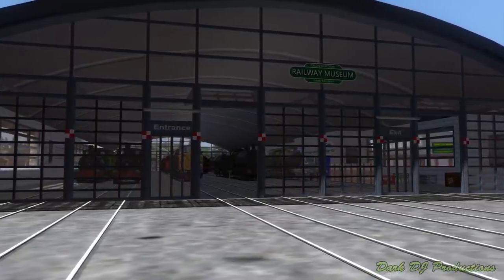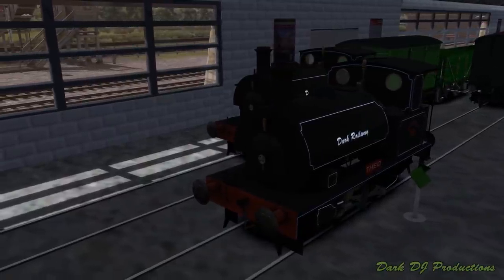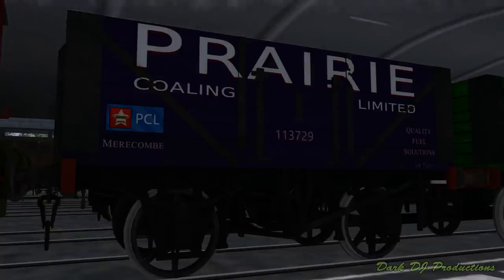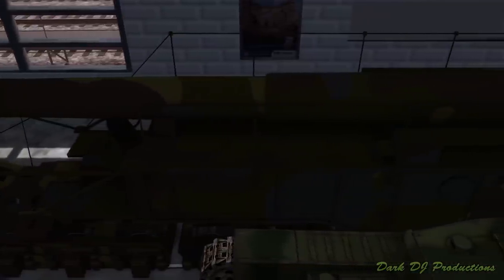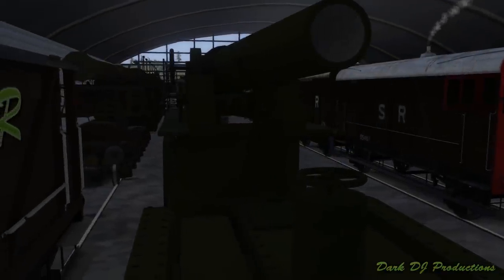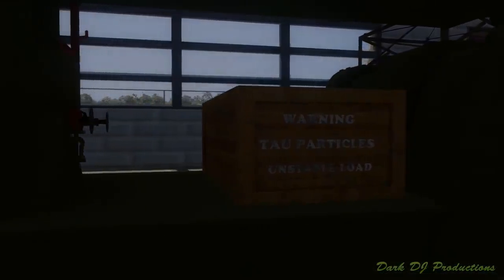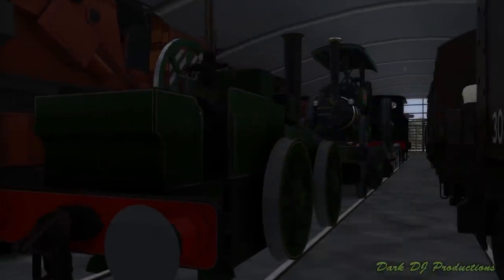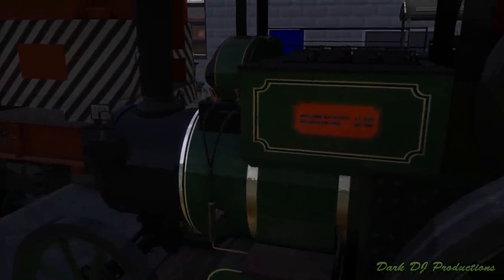TS2020 | Galen Junction Railway Museum Tour (1976)